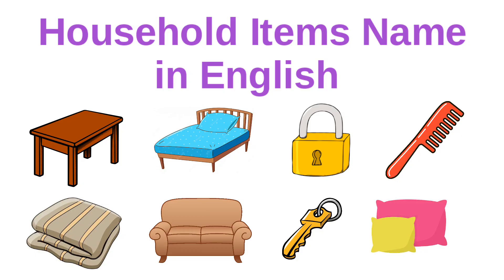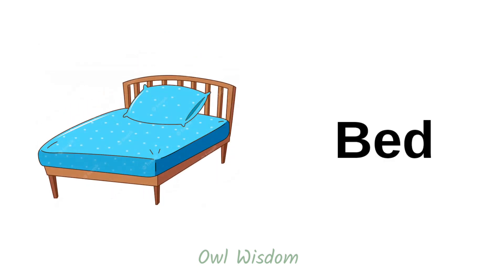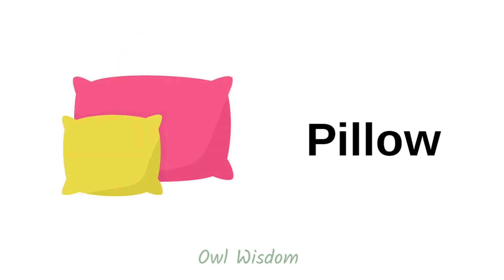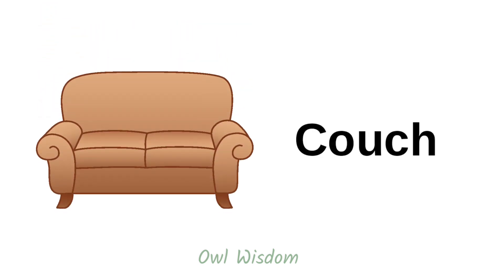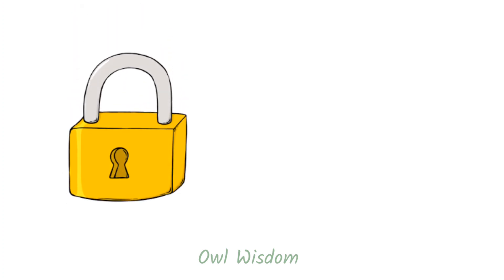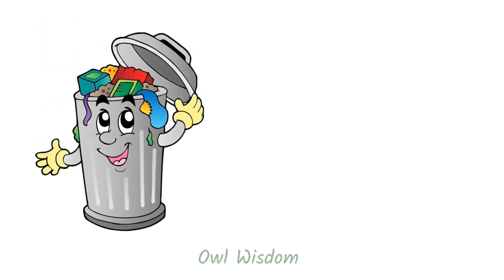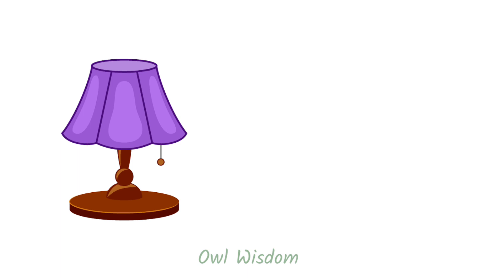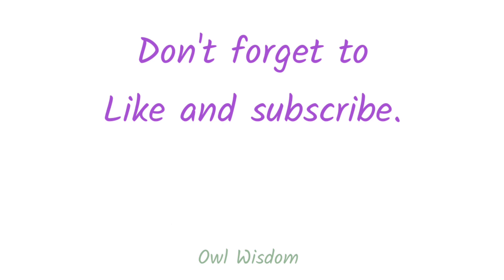Household Items with Pictures | Word Meaning | English for Kids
Household items name with pictures

household items
name of household items
household things
name of household items in english
word meaning
word meanings